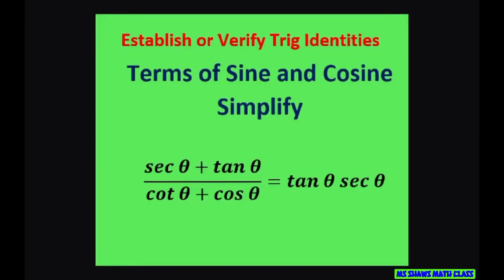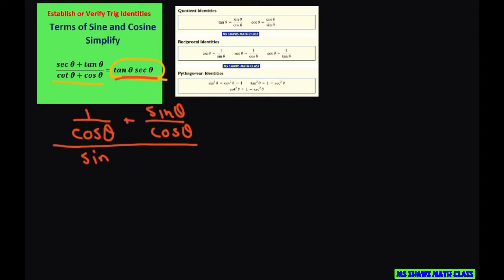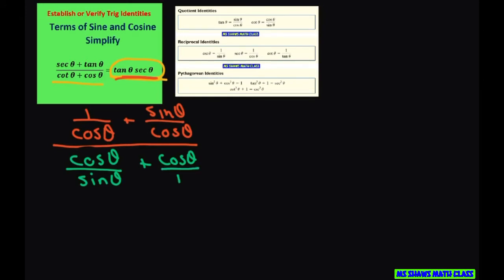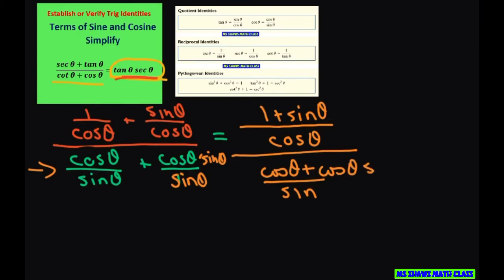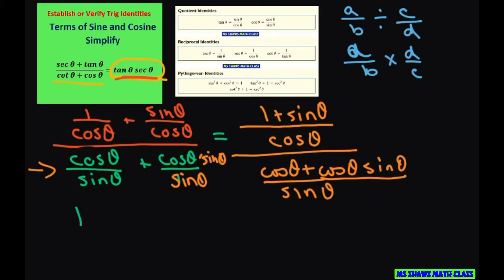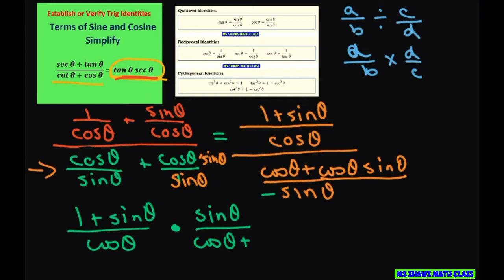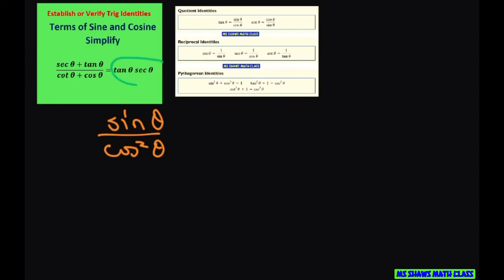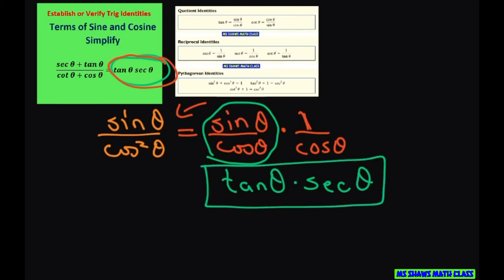Verify Trig Identity (sec x + tan x)/(cot x + cos x) = tan x sec x). Common denominator